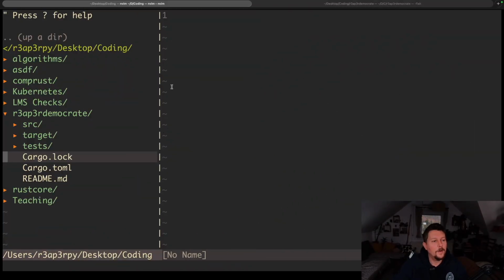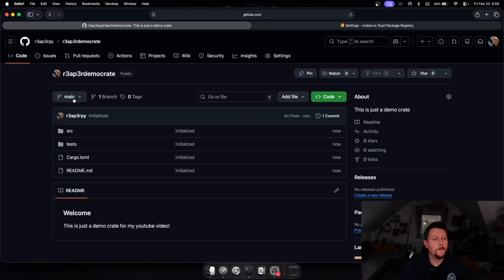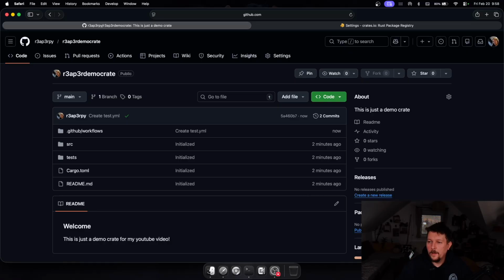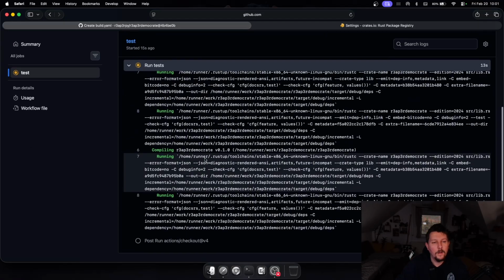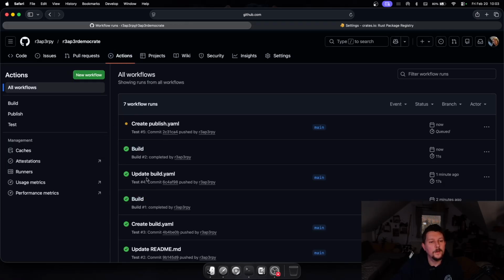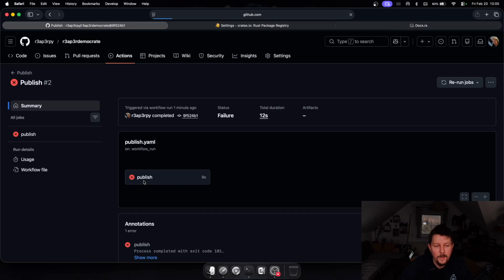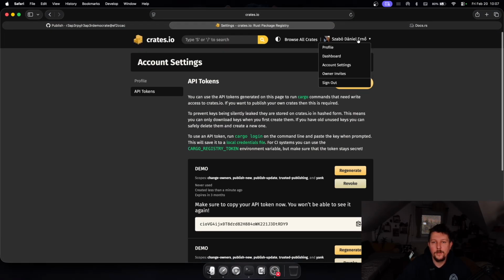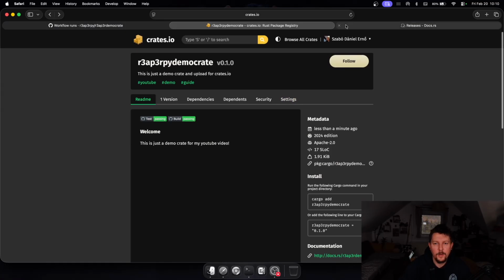Rust - Publish your crate on crates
Let's see how we can build a CI/CD pipeline to deploy our rust crate to crates.io.